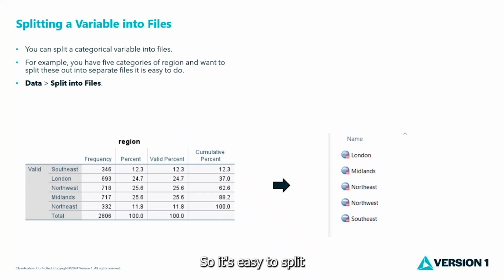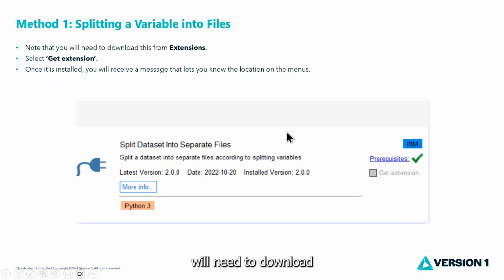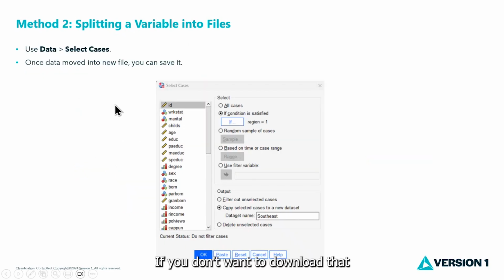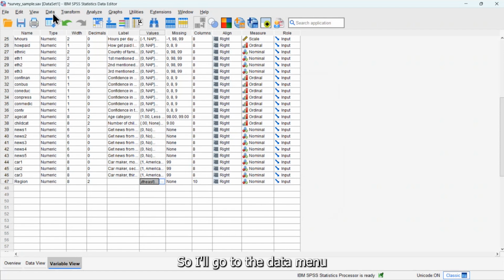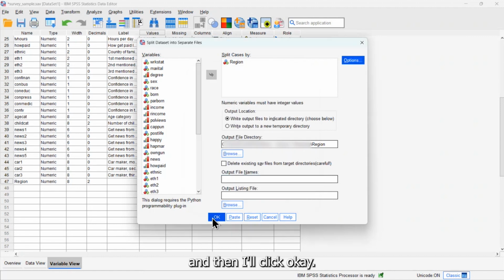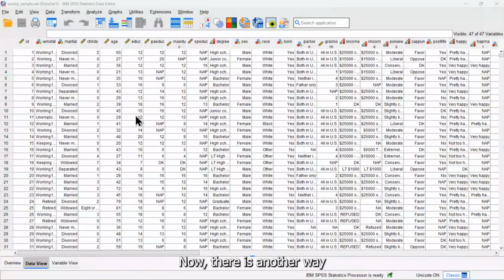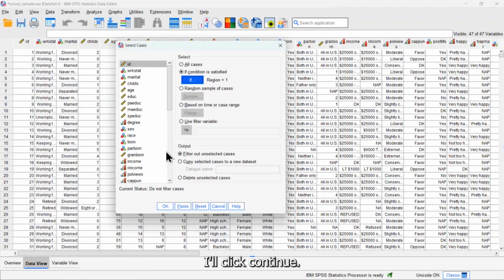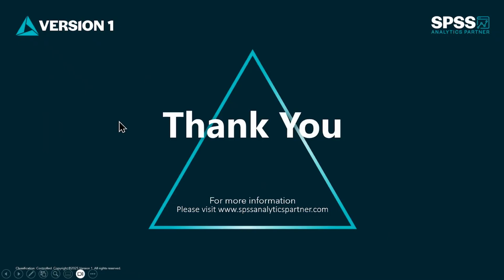Split into Files in IBM SPSS Statistics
This Tech Tip demonstrates how to split a categorical variable out into separate data files.